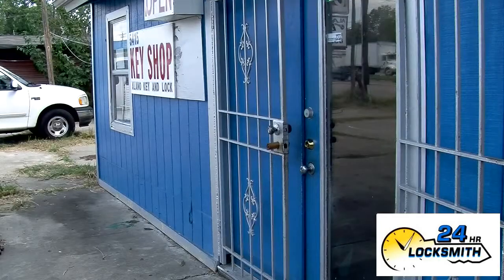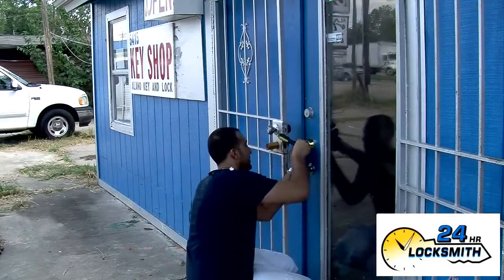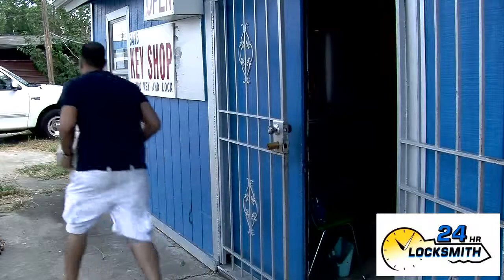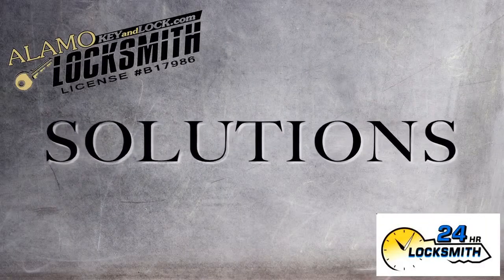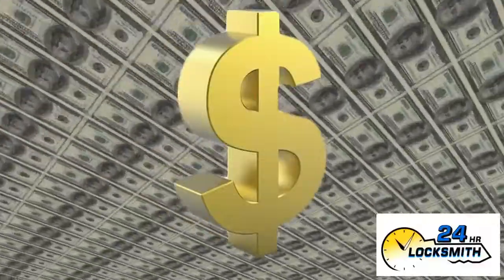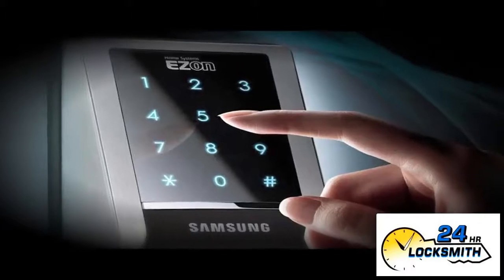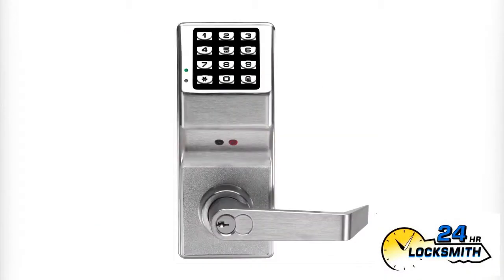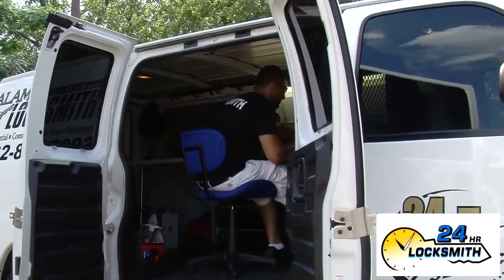Top Rated Locksmith Katy,TX Fast 24 Hour Emergency Service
Absolute best Locksmith Katy, Tx Super fast 24 Hour Emergency Service provider Affordable Pricing A large number of Insurance Accepted Ring Us